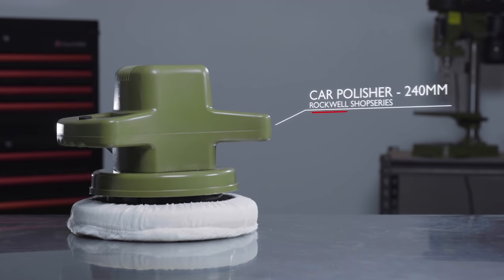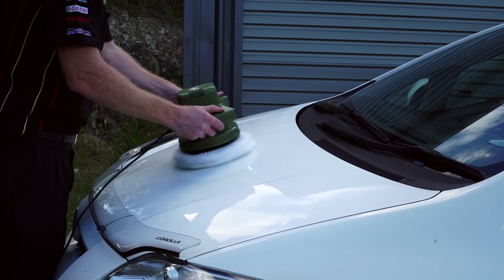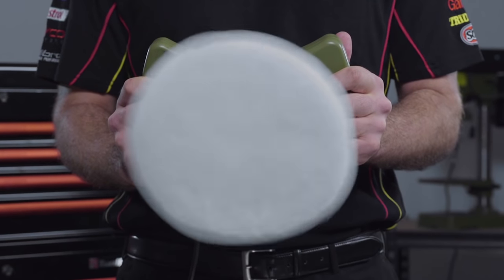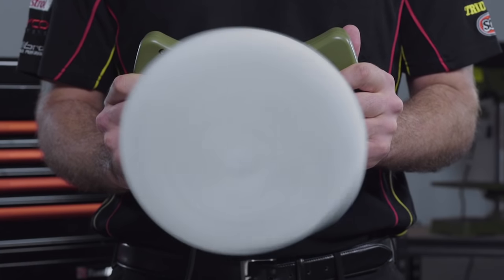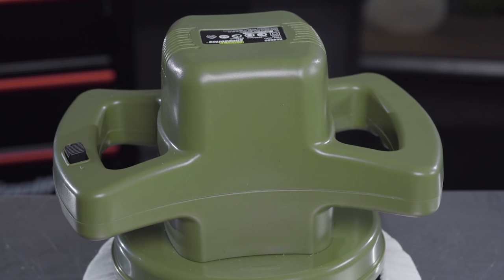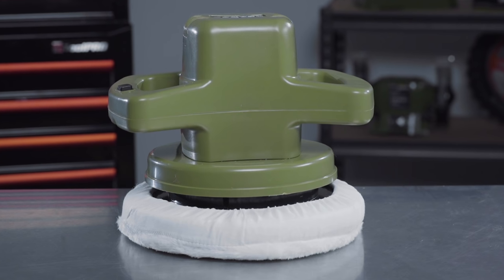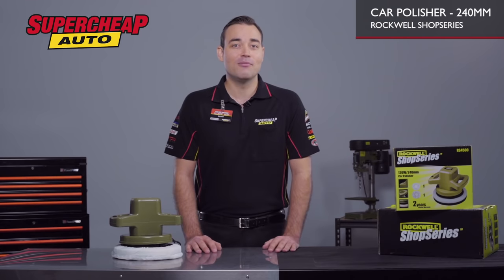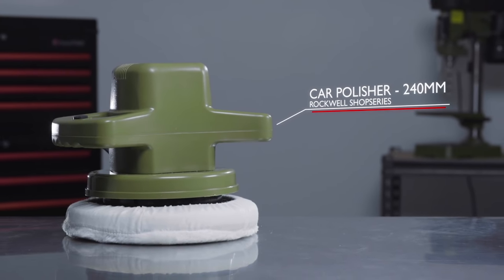Rockwell Car Polisher - 120W // Supercheap Auto